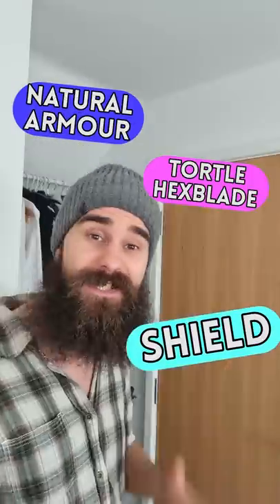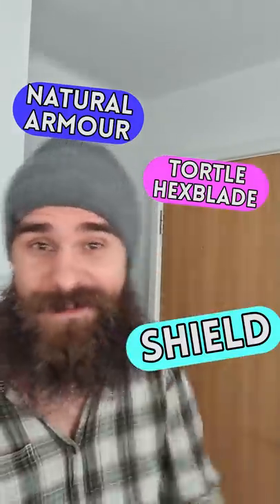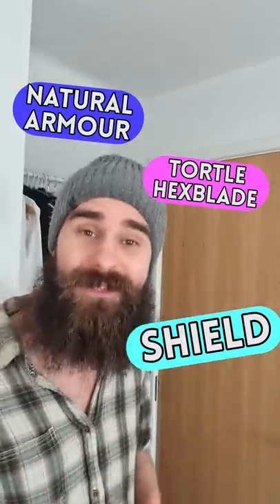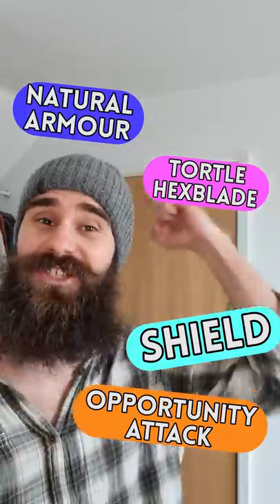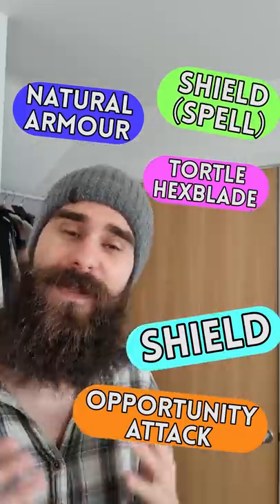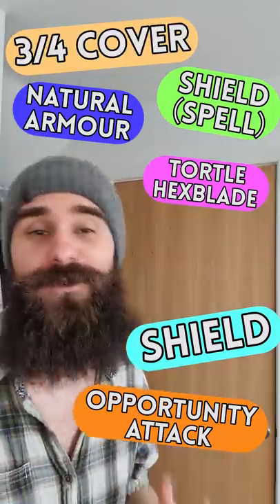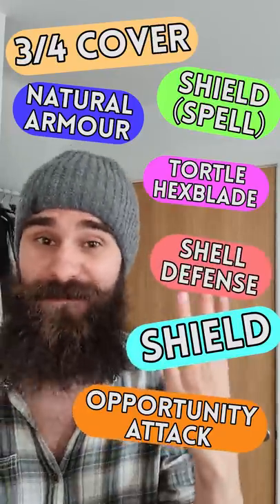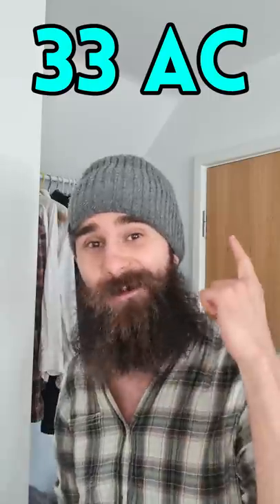What Is The Highest AC Possible At Level 1?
I want to be so very THICC, like no-one ever was...

Be it Wizards, Barbarians, Clerics, Warlocks or Bards, everyone wants a high AC in Dungeons and Dragons 5e. But what's is the highest possible you can get at level 1 by yourself without any magic items?

Want to try this out in a real game?